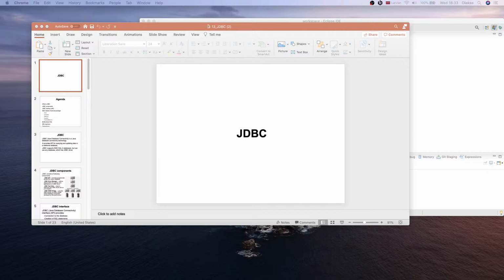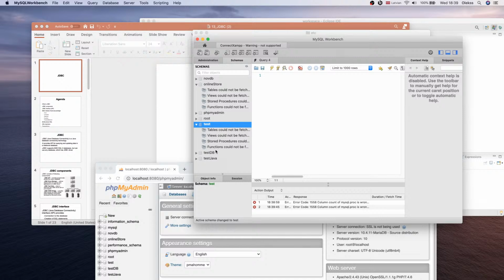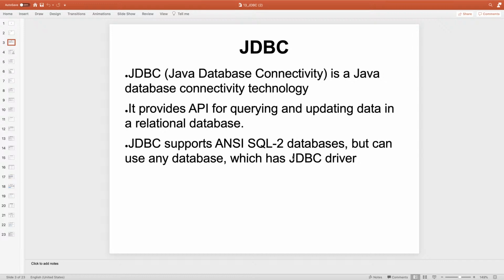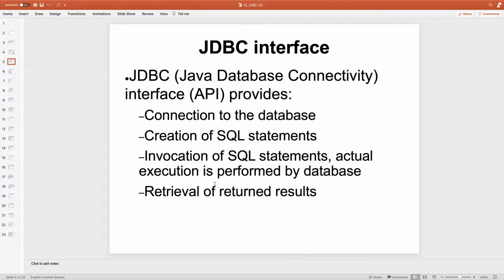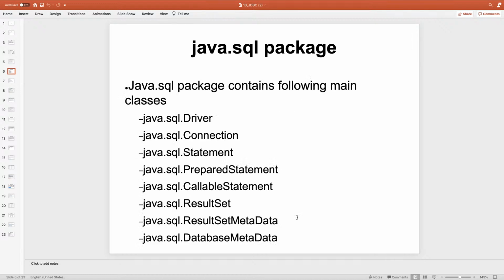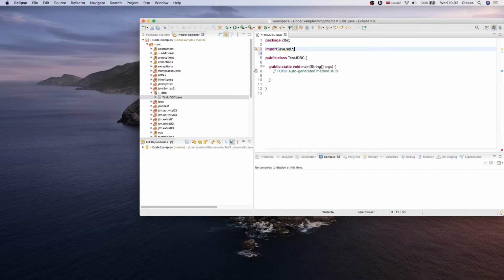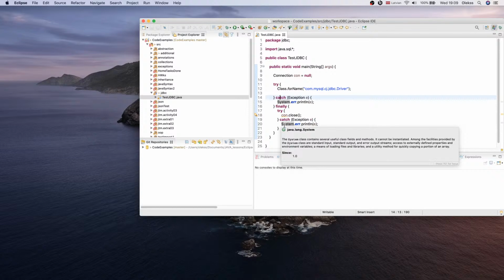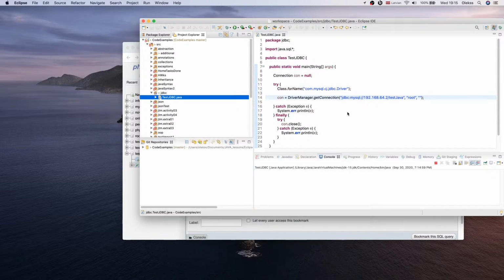JDBC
Java BootCamp